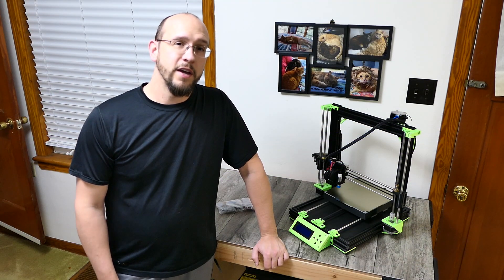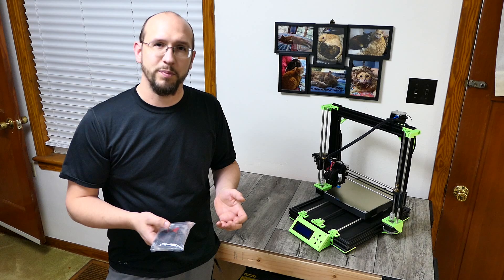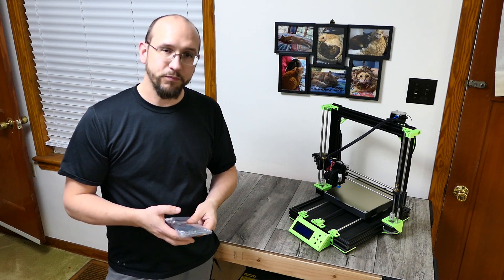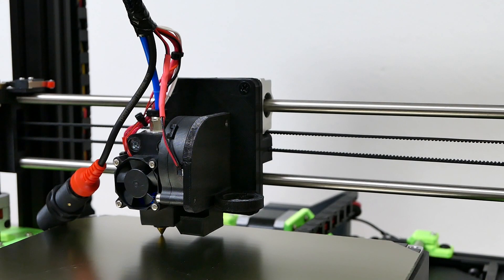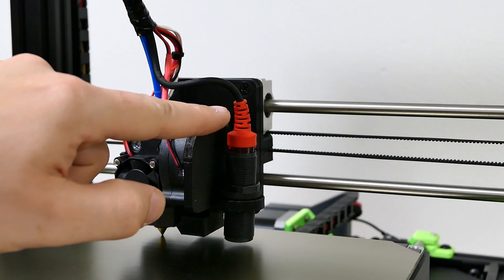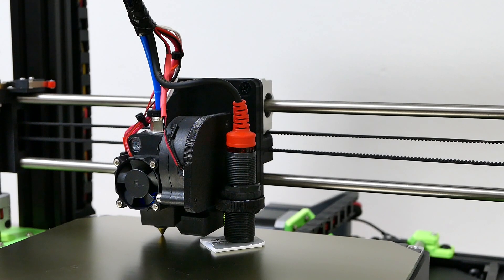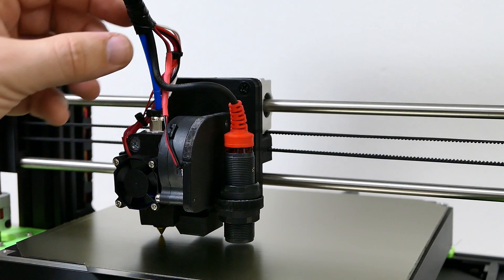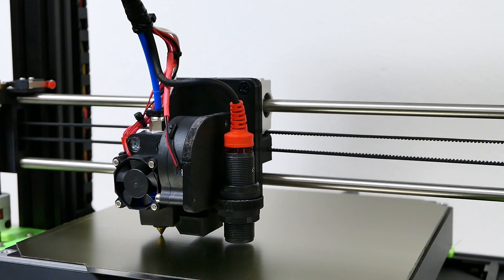EZABL Pro Upgrade Time!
Want to know how hard it is for me to upgrade my EZABL probe on my custom AM8?  This should give you an idea what all is involved.

Head to the link below to pick one up for yourself!

I do not receive any kickback from this.  I just mention TH3D because I really like their products and service, and highly recommend them.